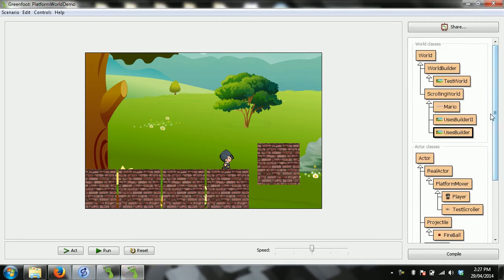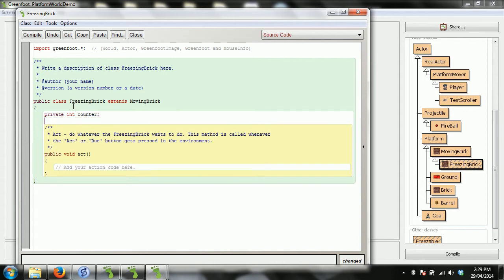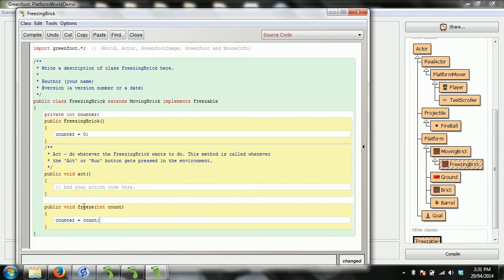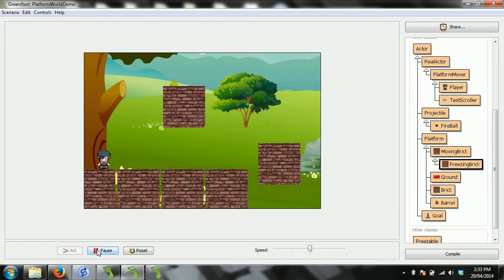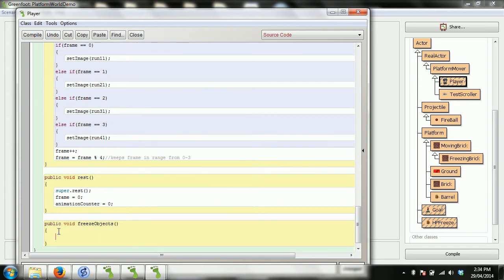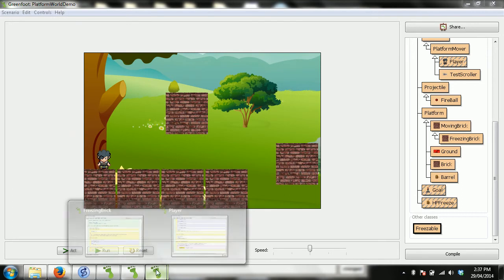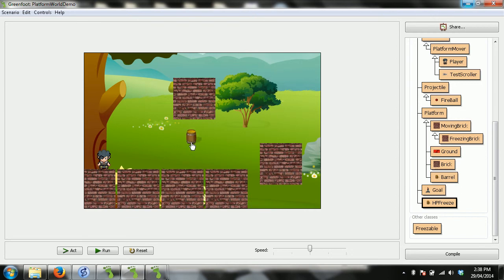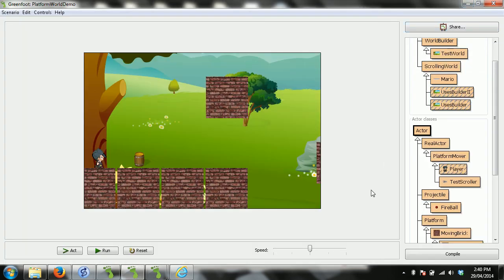Mr Joyce - Making an Interface for Greenfoot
As we continue to practice loops in Greenfoot, an Interface will help you to add more features that effect multiple actors at once. In this case any Actor which can freeze (implements Freezable).